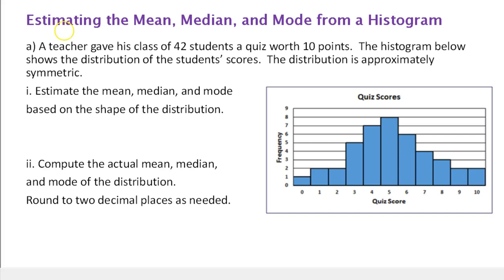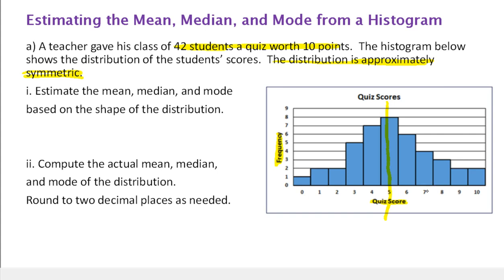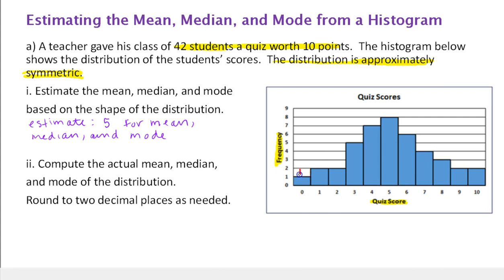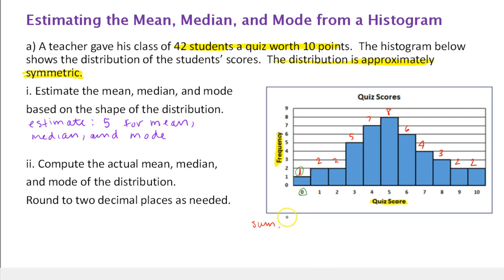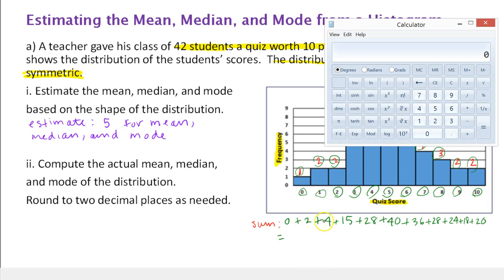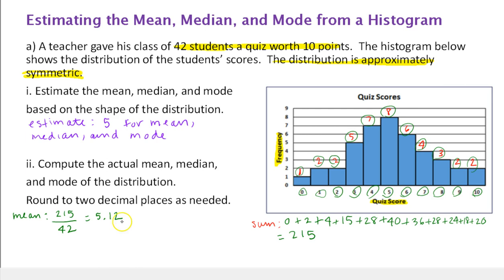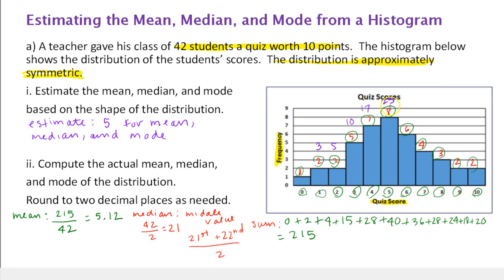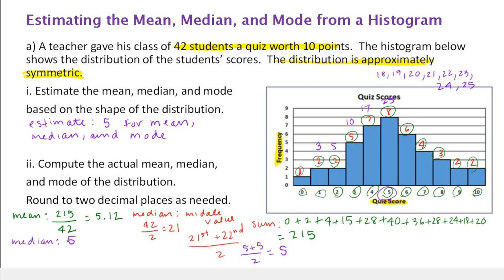College Math- Unit 8 Problem 5a